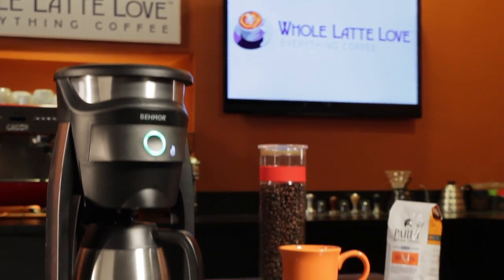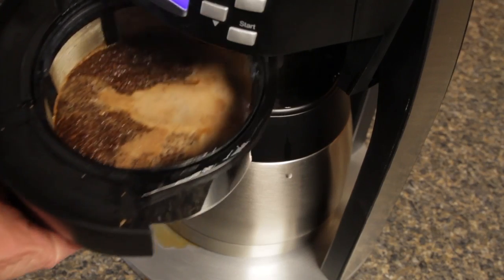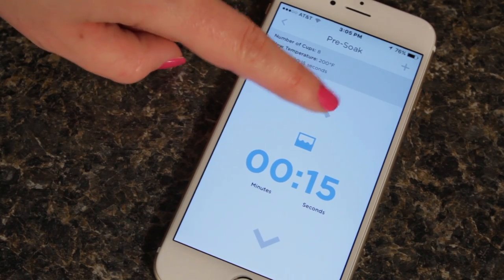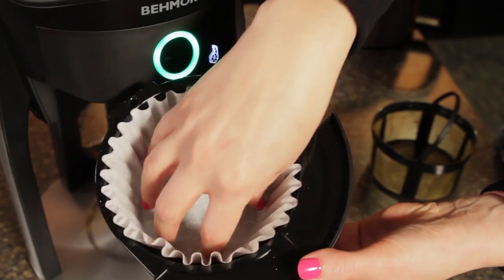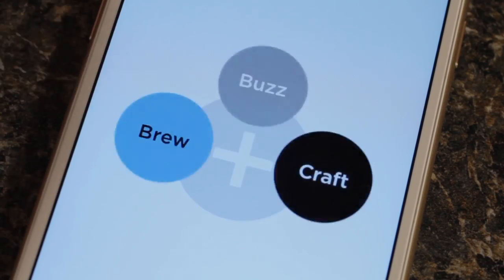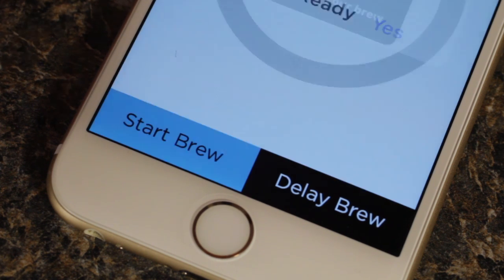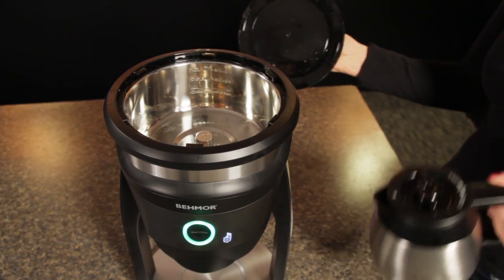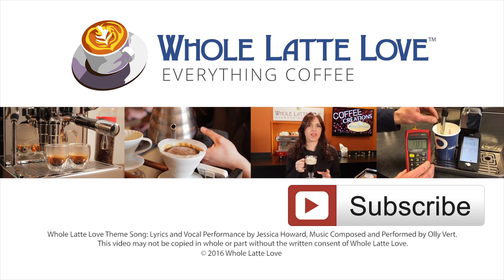Review: Behmor Connected Drip Coffee Brewer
Marc and Morgan From WholeLatteLove.com review the Behmor Connected Coffee Maker. Use a smartphone app to program and start brewing from just about anywhere! Boasting the same features as their vaunted Brazen Plus, the Connected Coffee Maker allows you to easily adjust brew temperature, pre-infusion time, and save profiles of your favorite settings to repeat again and again. The Behmor app monitors the brewing process, updating you through your phone and alerting you when your coffee is ready to drink.